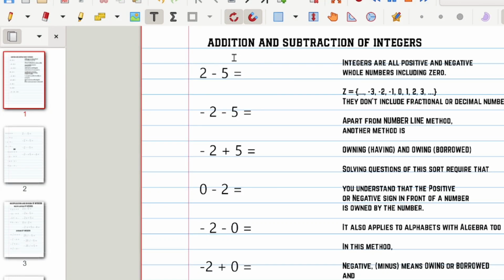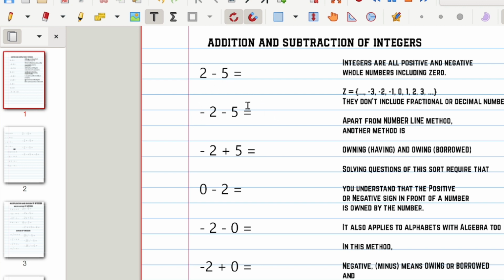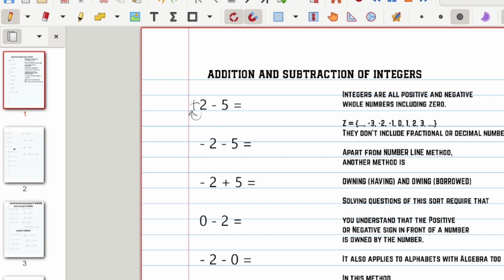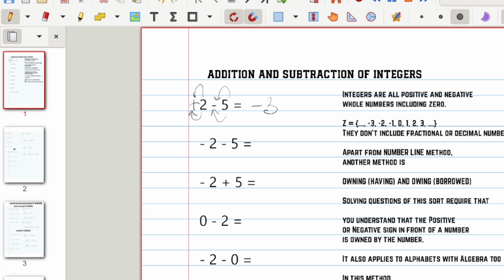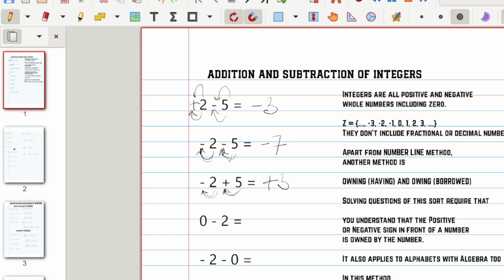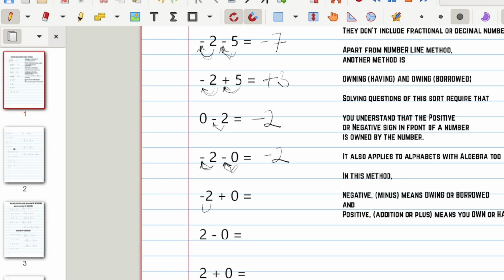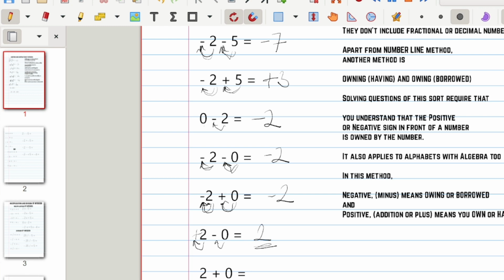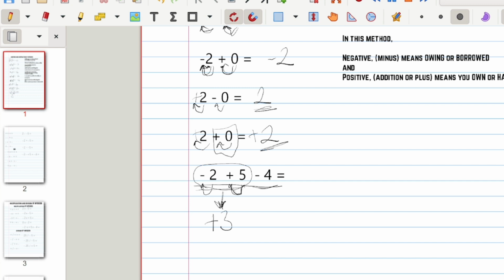DIRECTED NUMBERS (ADDITION AND SUBTRACTION OF INTEGERS)